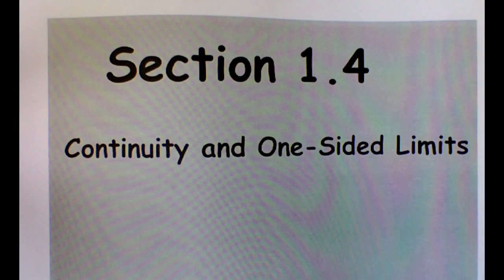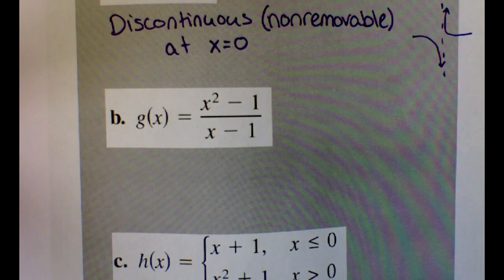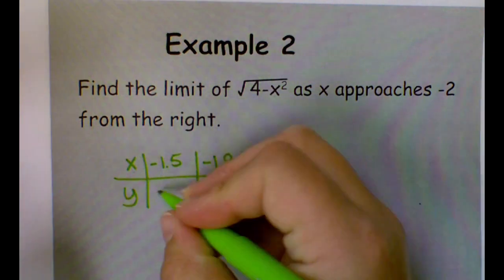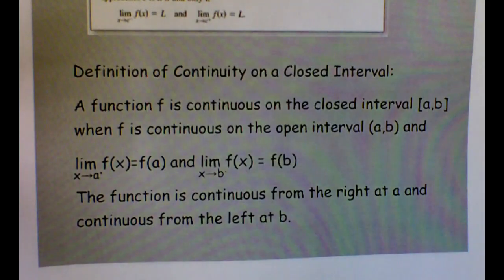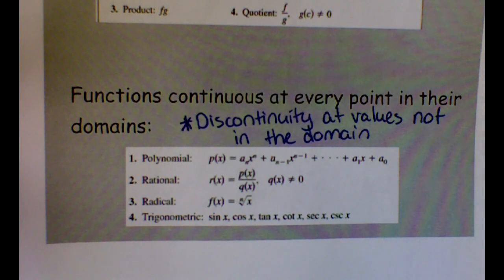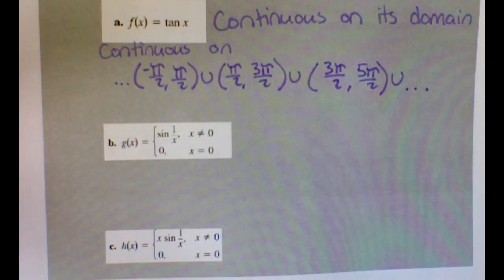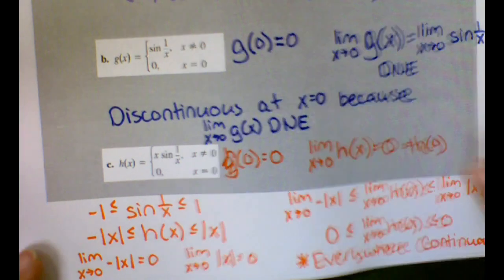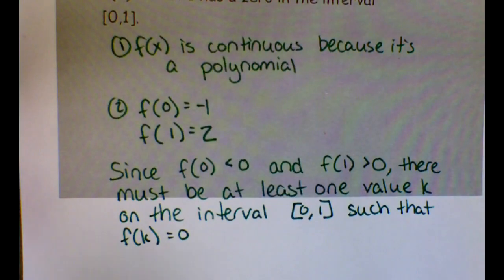Calculus 1.4 - Continuity and One-Sided Limits